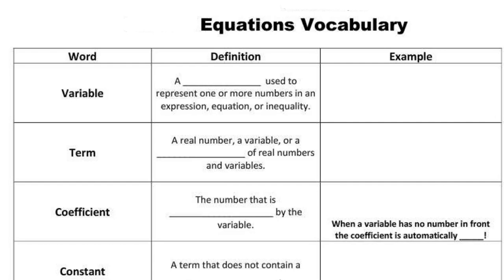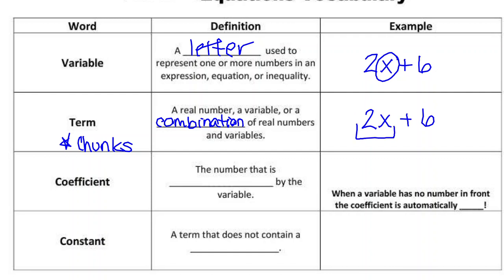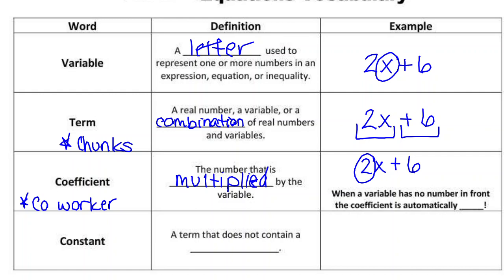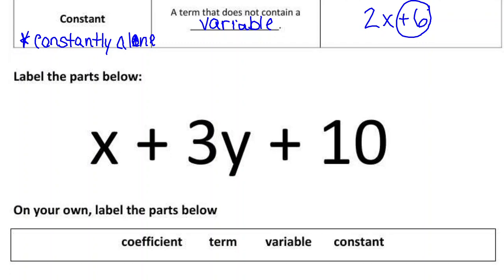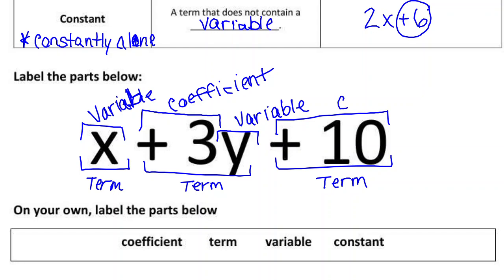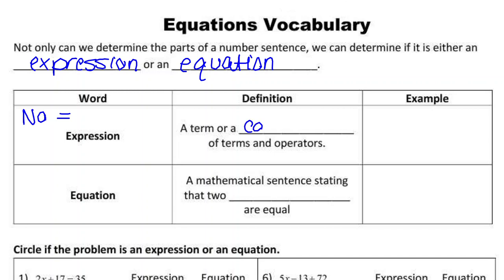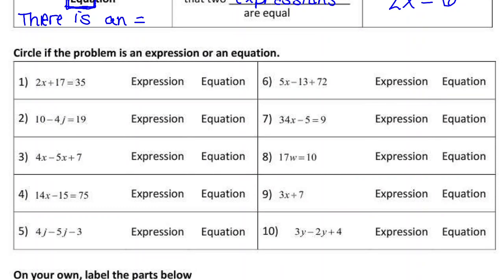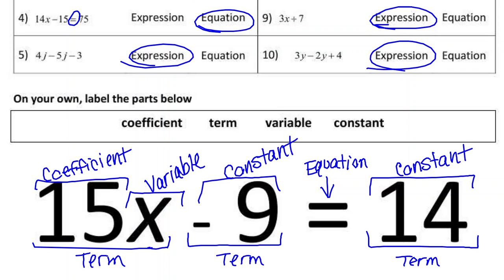6-2 Parts of Equations